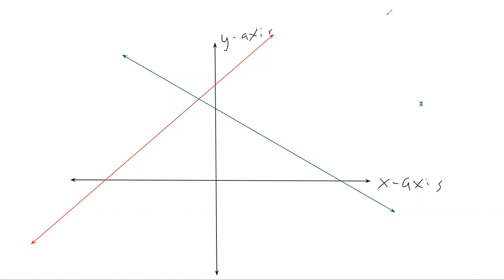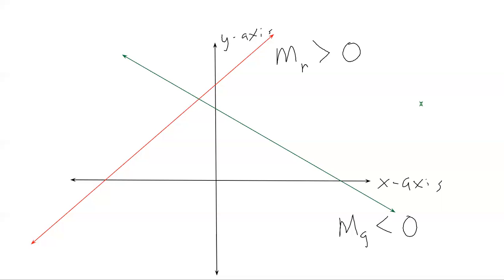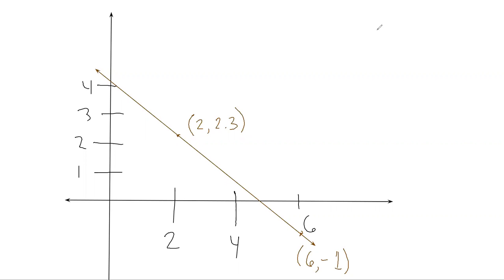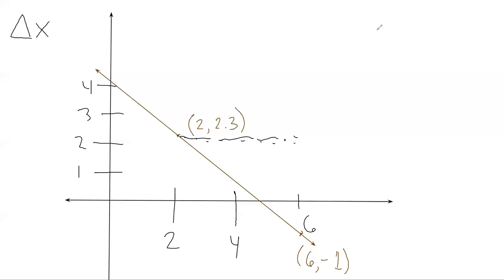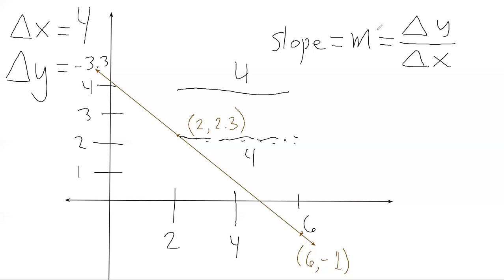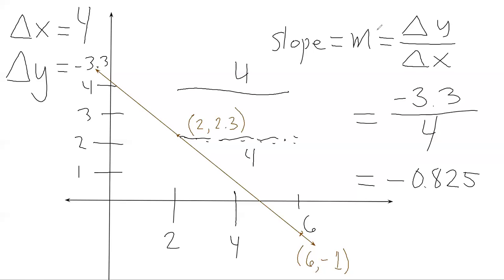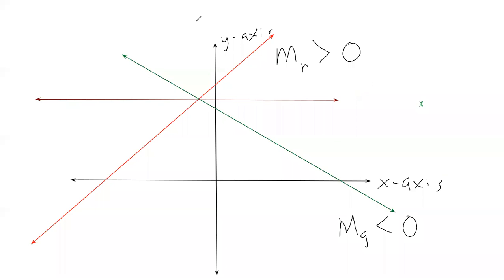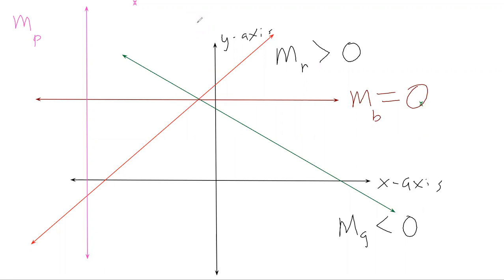Video 2 Slope of lines